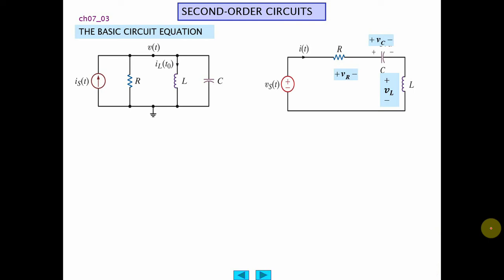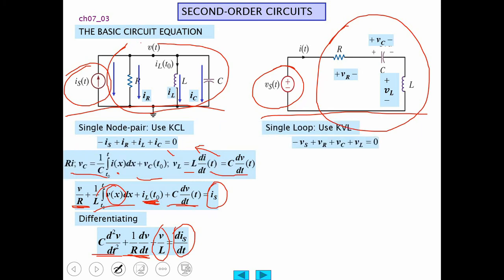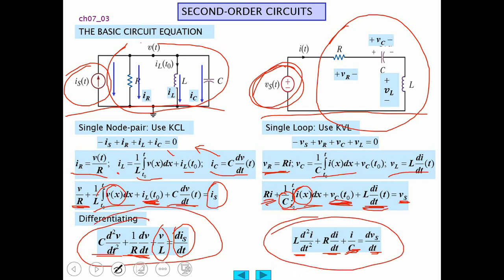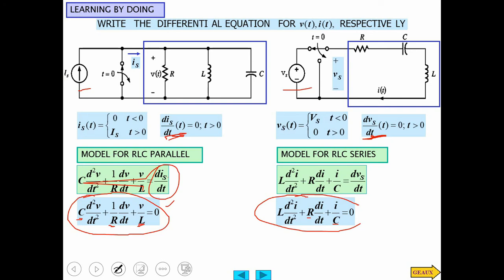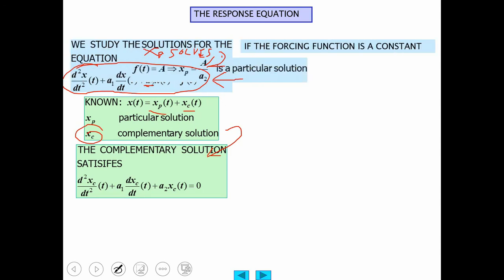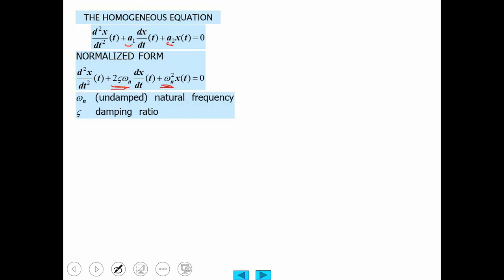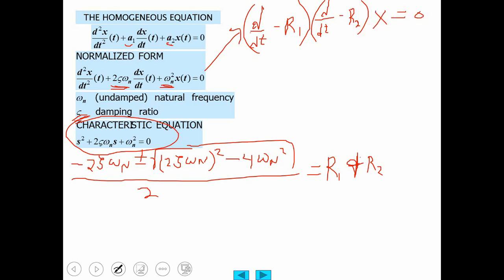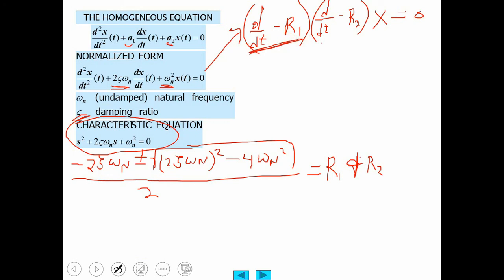EEE202 LCR Circuits tell 1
Introduces LCR circuits. It's safe for kids but probably over their heads unless they're a genius high school student.